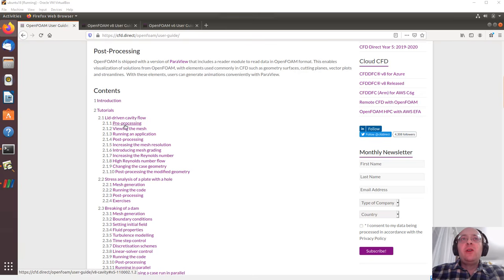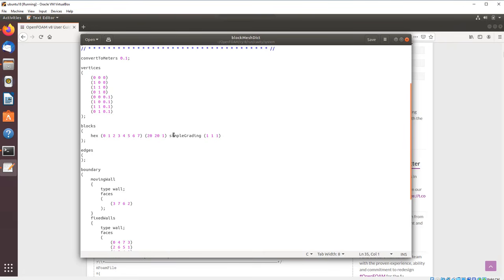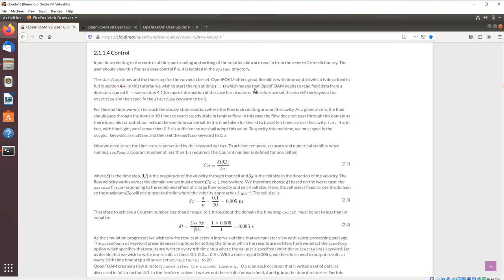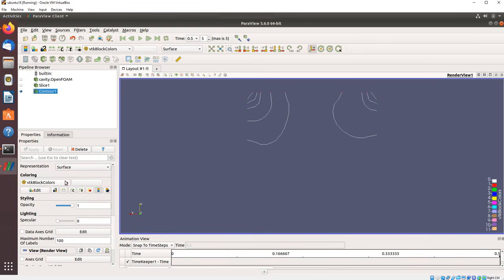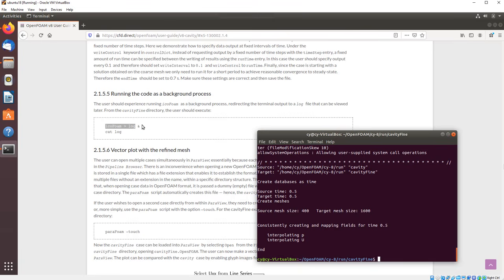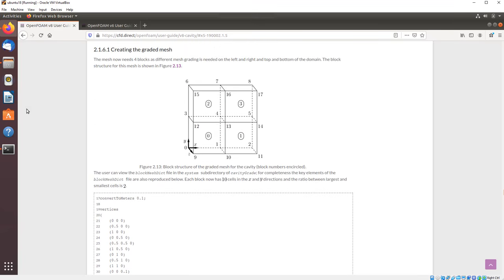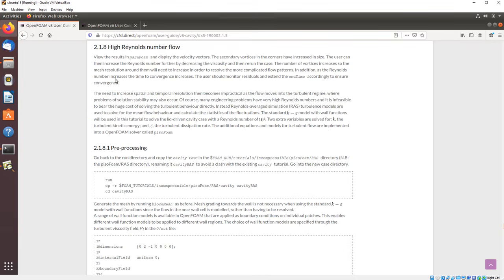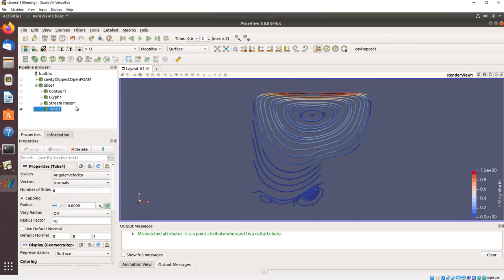[Openfoam Tutorial 2] Lid-Driven Cavity Flow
Let's Talk about Openfoam!

The Purpose will be to show you how to operate the OpenFoam solver with the minimum of hassle and I'll try to teach you some knowledge about CFD Simulation along the way, brushing off my own dusty CFD skills ;-)

What we will learn in this video:
00:00:00 Introduction
00:03:03 Lid-Driven Cavity Explanation
00:09:03 Pre-processing
00:14:43
00:22:38 Boundary conditions and initial conditions
00:29:39 Physical Properties
00:32:04 Controlling the simulation time
00:40:25 Viewing the Mesh
00:42:33 Running an application
00:45:03 Post-processing
01:00:17 Increasing the mesh resolution
01:12:26 Plotting Graphs and Curves
01:19:37 Introducing mesh grading
01:29:02 Increasing the Reynolds number
01:40:05 High Reynolds number flow
01:51:20 Changing the case geometry

What is Openfoam?

Openfoam is currently the leading free and open-source solver for Computational Fluid Dynamics (CFD).
It belongs to the Openfoam foundation and it is distributed under a GPL License. This GPL License gives you the freedom to redistribute the software and it garanties that the usage will remain free.